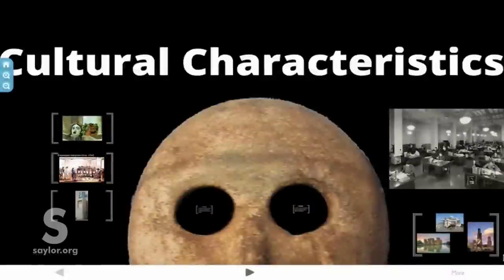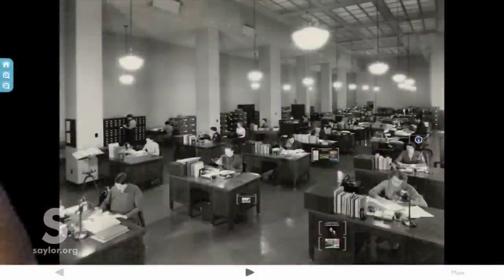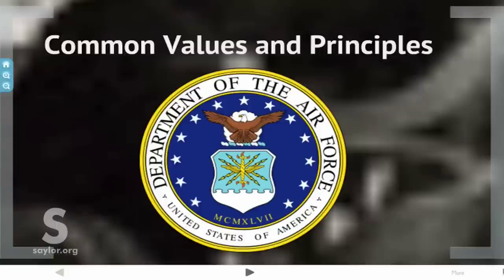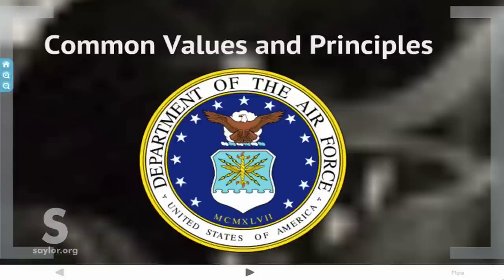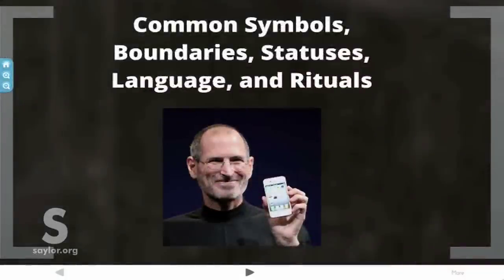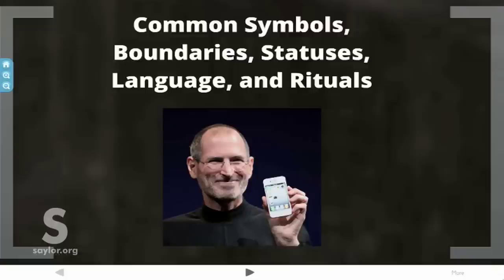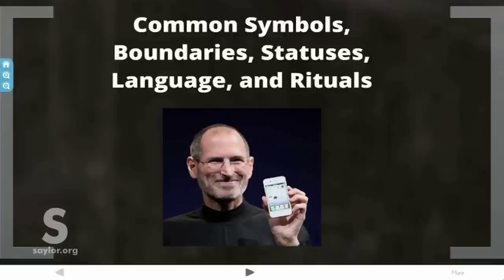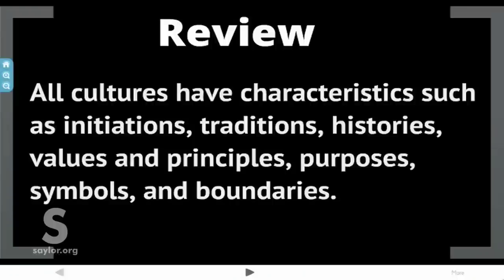Saylor.org BUS210: "Common Cultural Characteristics"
List of Openly Licensed / Public Domain Assets Used:
- The image "Roman Theatrical Masks" is in the public domain.

- The image "Freemason Initiation" is in the public domain.

- The image "19th century Coca-Cola coupon" is in the public domain.

- The image "Contour Bottle Concept Sketch" is in the public domain in the United States.

- The image "Seal of the US Air Force" is in the public domain, but its use is restricted by Title 18, United States Code, Section 704 and the Code of Federal Regulations (32 CFR, Part 507).

- The image "Fedex" is in the public domain.

- The image "Sears Tower" is copyright of Wikimedia user Soakologist.

- The image "Photograph of the Division of Classification and Cataloging" is in the public domain.